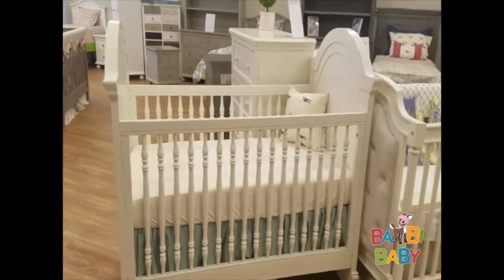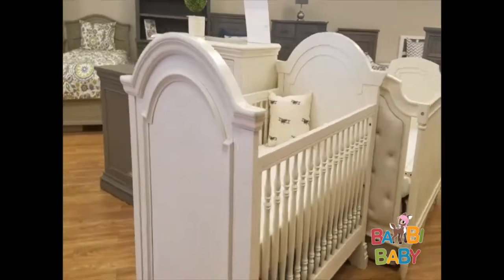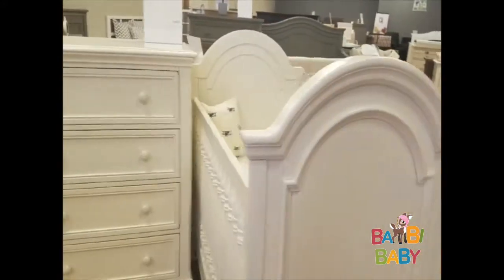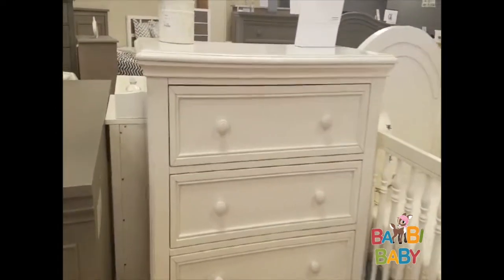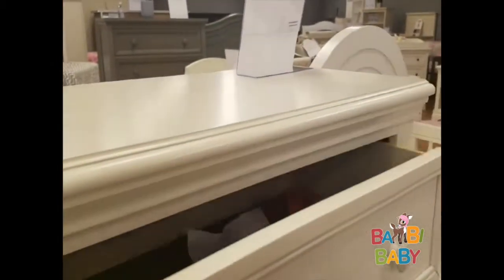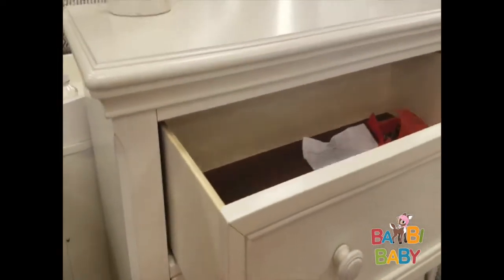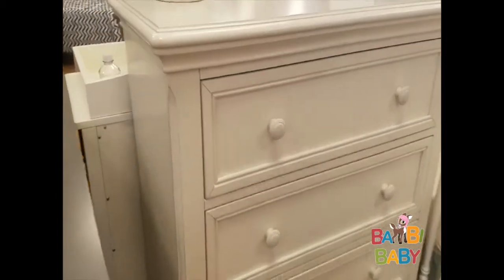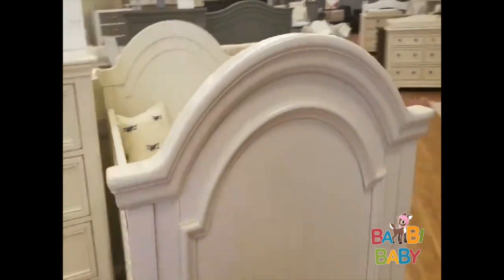Stella Athena Traditional Crib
The Athena collection offers a sophisticated Traditional styling with soaring crown moldings to detailed turned spindles. The beautiful Belgium Cream finish will start them off in style and last with them as they grow through the journey of life. With solid wood construction and no moving parts, Stella cribs are designed to withstand the test of time, providing safe and sturdy furniture that will grow with your baby.